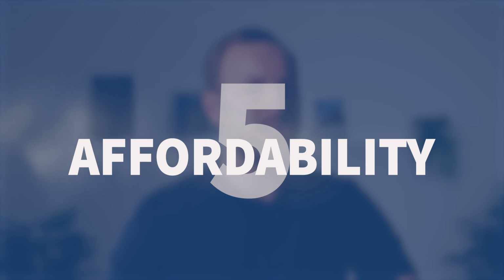HOW to find the BEST PROPERTY INVESTMENT locations! | Property Investment UK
Im always explaining how Leeds and the north are the best property investment locations! But how can you find the best property investment locations for your property investments? A good property investment location all depends on your chosen property investment strategy, really understanding your property investment strategy is key for looking for you  property investment locations!

00:00 - Intro
00:28 - Knowing your strategy?
00:49 - Employment rates
02:45 - Local Transport
04:18 - Ofsted reports
05:55 - Amenities
07:15 - Affordability